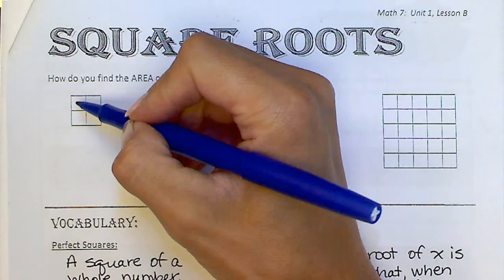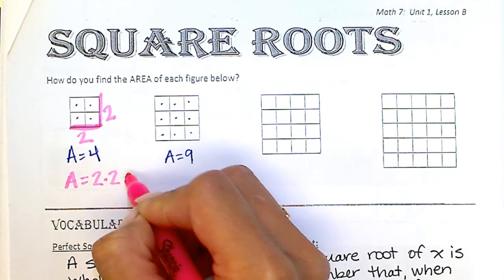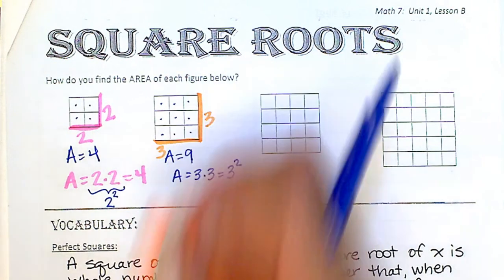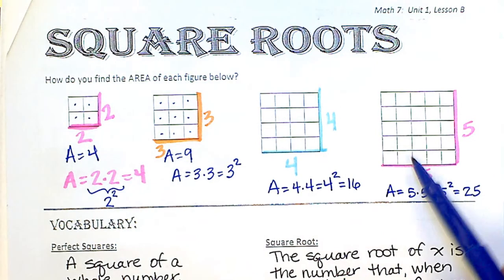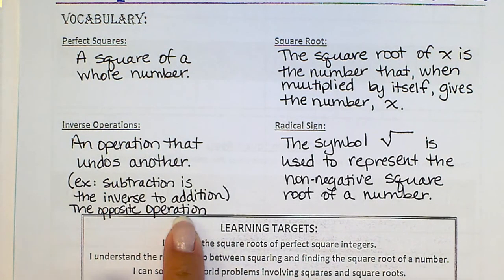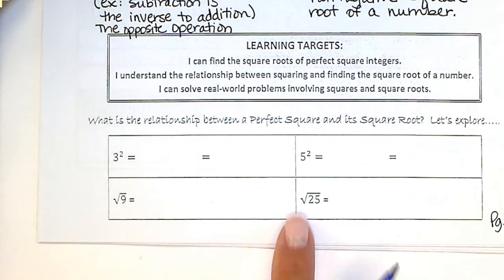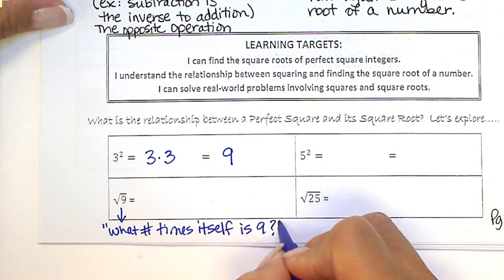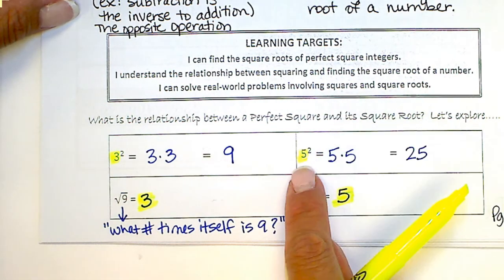Math7 1B Video1